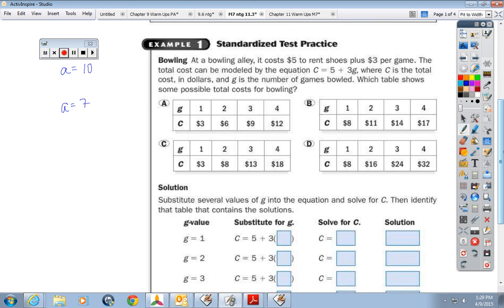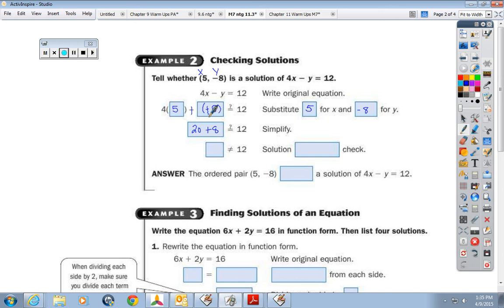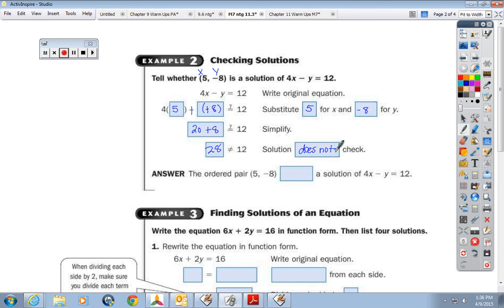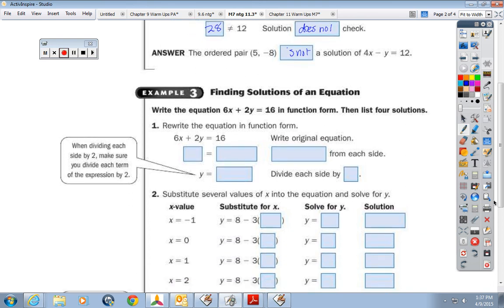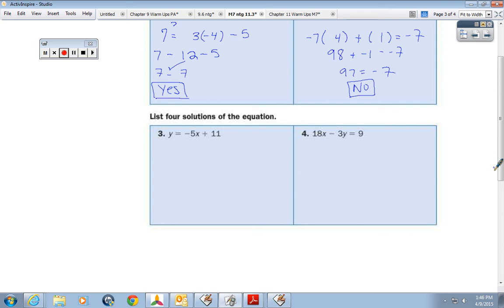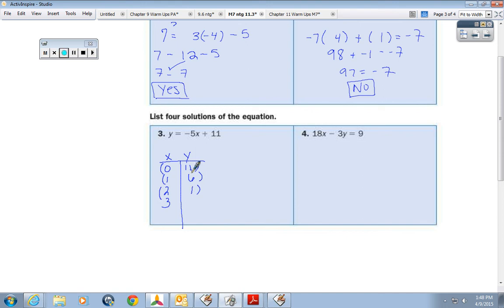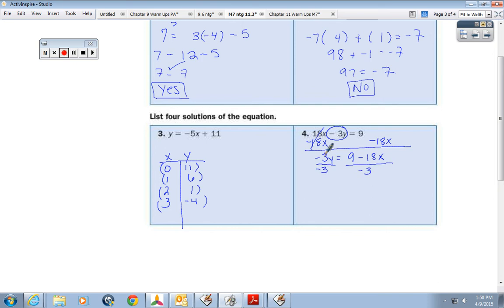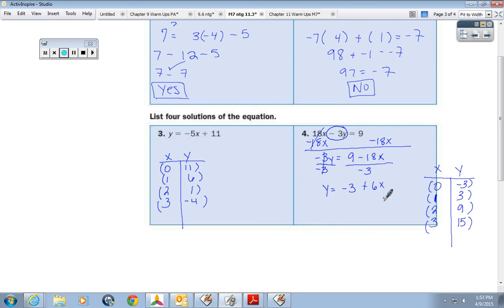Mize 11 3 Equations in Two Variables M7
Lesson 11.3 Equations in Two Variables Math 7